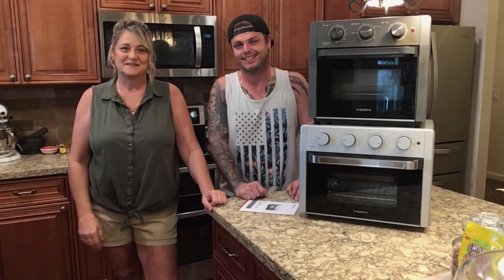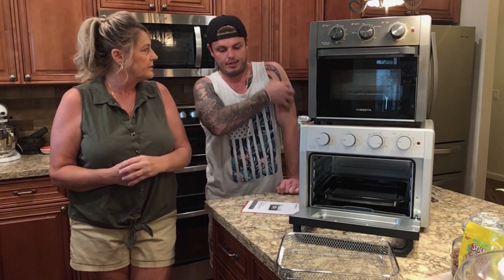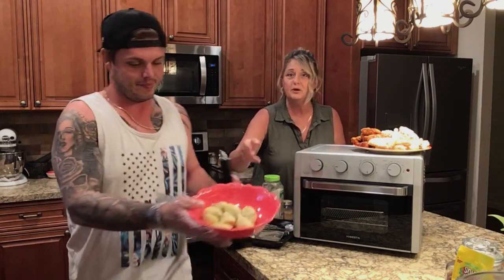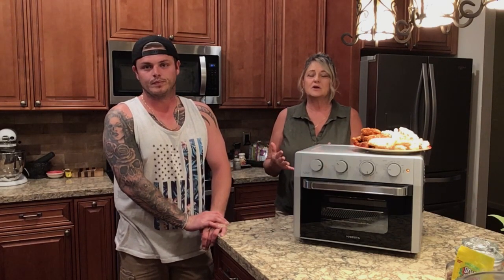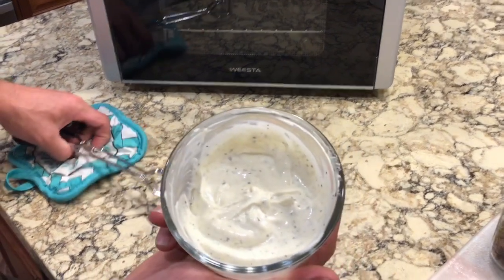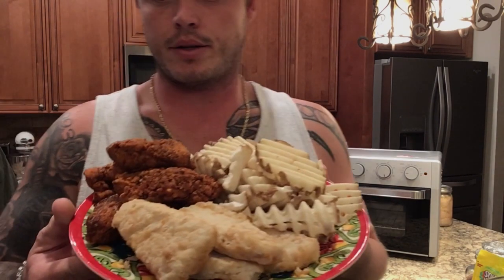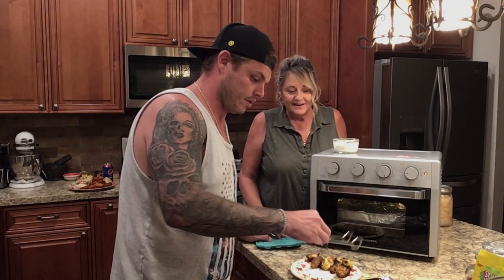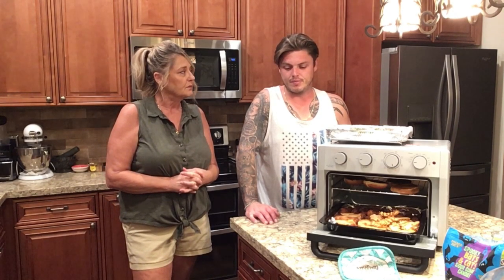Weesta - 24 Qt. Air Fryer Review | Recipes | Eating & Monkeying Around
Today we are giving an honest review of the Weesta Air Fryer.

Weesta 24 Qt. Air Fryer

*** We did not purchase this Air Fryer. We recieved it free to do a review. I will only ever give honest reviews!